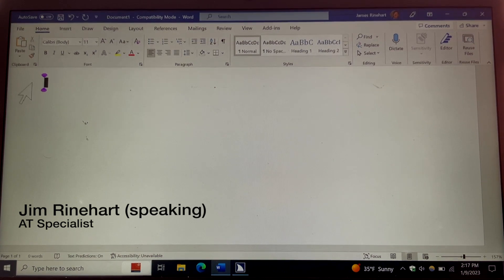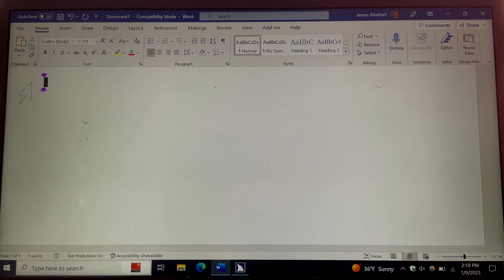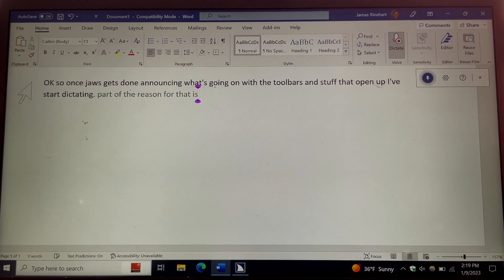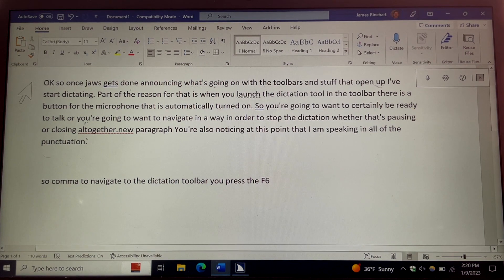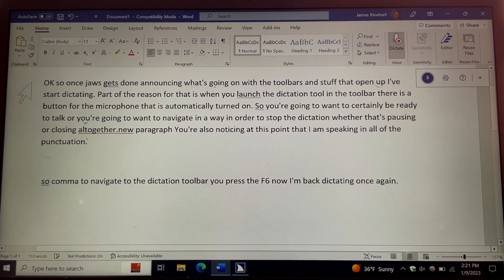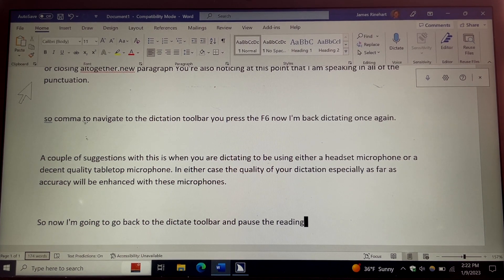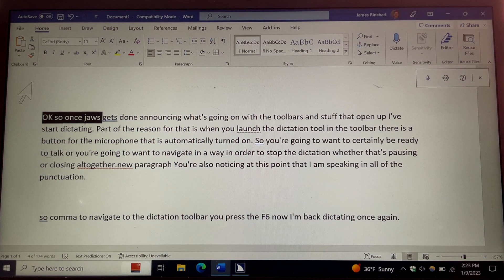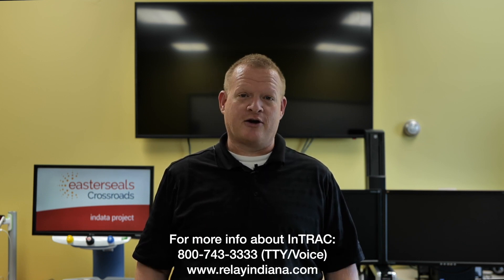Office 365 Dictate Using JAWS Screen Reader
Jim Rinehart, Assistive Technology Specialist, shows us how to use Office 365 Dictate with JAWS screen reader.